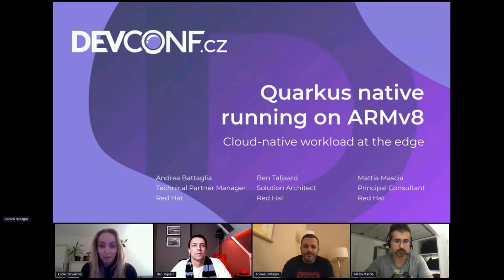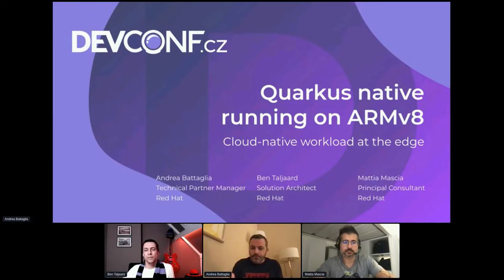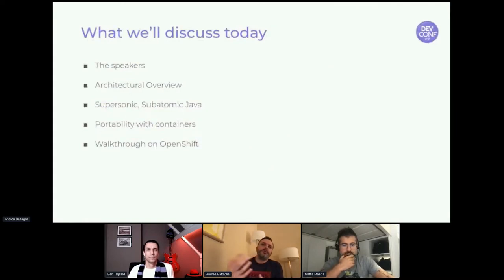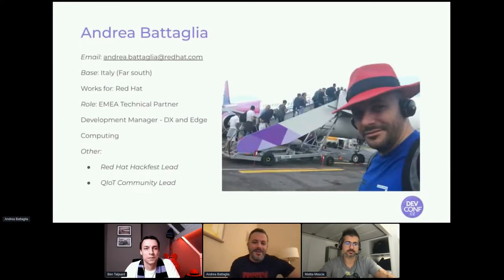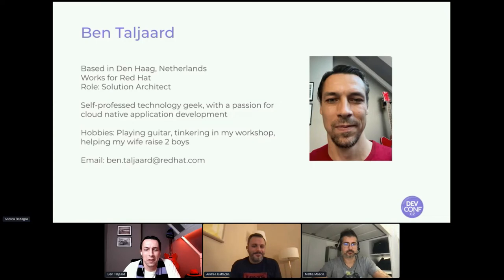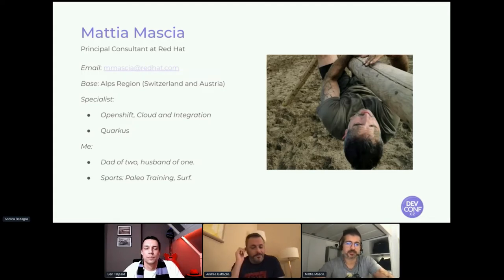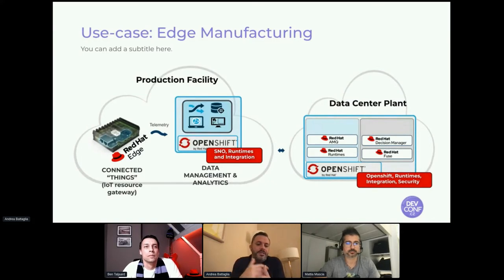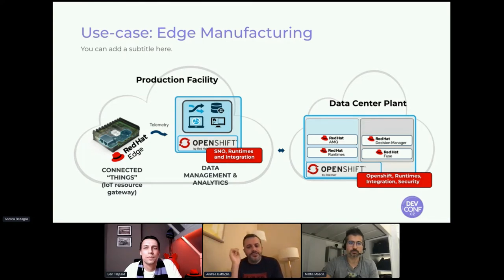Quarkus native running on ARMv8 - DevConf.CZ 2022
Speakers: Andrea Battaglia, Mattia Mascia, Ben Taljaard

During the Spring lockdown, I had plenty of time to try the latest Quarkus framework on aarch64 architecture. That leads to millions of opportunities in the IT market from a technical standpoint. Moreover, Quarkus native apps require 90% fewer resources to startup as well as at runtime, which perfectly fits into the IoT devices' use-cases. During the talk I’ll show you how to:
- Setup the environment on an IoT device (RPi) for your Quarkus native application
- Compile your application for ARMv8 devices
- Run a Quarkus native application in a container on an IoT device